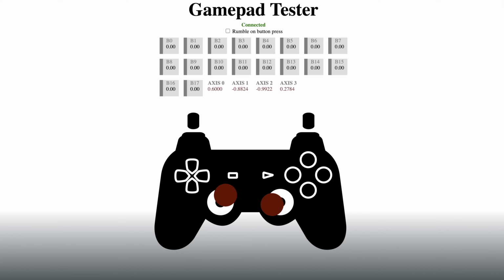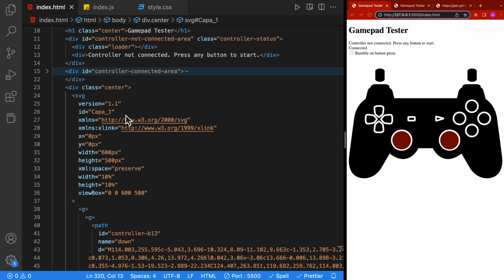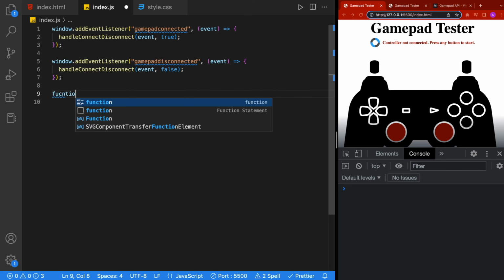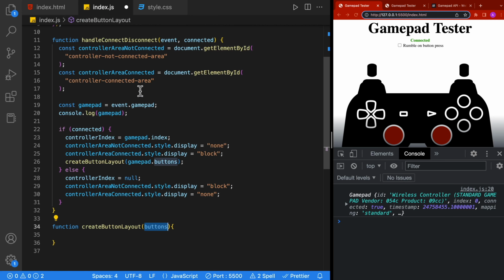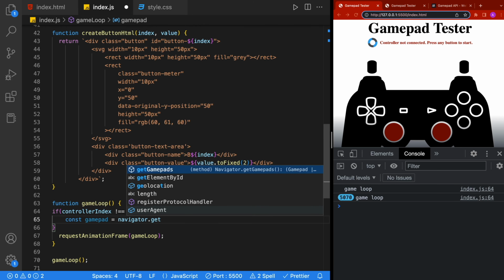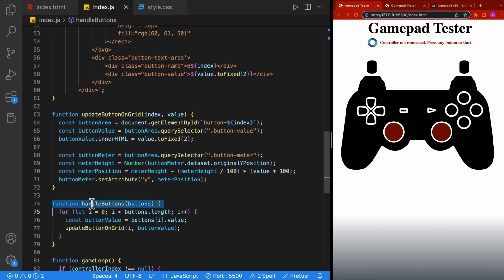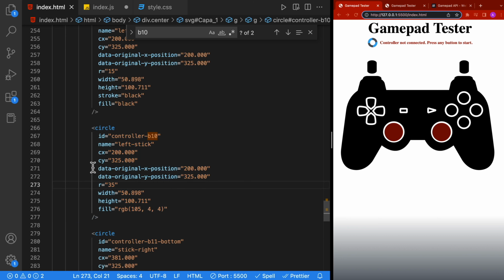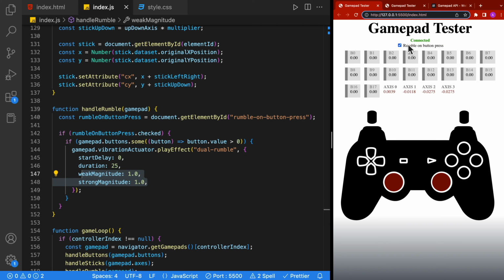How to use JS Gamepad API and Build a Gamepad Tester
In this exciting tutorial we are going to learn how to use the JavaScript Gamepad API. With this API we are going to build our very own gamepad tester. A gamepad tester allows you to diagnose and figure out if anything is wrong with your controller. The video tutorial uses Javascript HTML and CSS to build a Gamepad tester.

**Project Description**

This project has two parts: a grid that displays all the controller buttons and an awesome picture of a controller. As buttons are pressed you can see them turn red on the controller. When the analog sticks are moved the position is displayed on the controller image in real time. Above the controller we have a diagnostic grid that displays the values of all buttons and axes in real time.

As you may know most controllers have pressure sensitive triggers. In the controller image we tweak the contrast to show much how much pressure is being placed on the trigger. In the diagnostics grid we not only display the value but a vertical meter to show how much of the trigger is being pressed.

With the JS Gamepad API we can even make the controller rumble. In our gampad tester we create a toggle checkbox to cause the controller to rumble with each button press.

Even though we have a PS4 Controller in the picture this image will work for Xbox and even the Nintendo Switch Pro controller.

**What is the JavaScript Gamepad API?**

The JS Gamepad API allows developers to use a gamepad as an input device. The most common usage would be for game development. The Gamepad API has 2 events. One event for when a controller is connected and another for when it is disconnected. There is no event for when a button is pressed on the controller. However the developer can ask the Gamepad for the state of the buttons at any time. Included in this state is the list of buttons and a list of axes that represent the analog sticks if there are any. Checking for the controller state can be done in a loop or on a timer. For game development this will happen in the game loop. At the start of each game loop you can retrieve the state of the buttons and then use that information to manipulate your game.

The Gamepad API also includes experimental features like rumbling the controller and retrieving the position of the controller in virtual reality when using WebVR.

All of these features can be combined together to build a gamepad tester.
Chapters
00:00 Intro
00:25 Project Overview
1:44 Project setup
2:39 HTML
7:02 CSS
9:38 JavaScript Setup
10:28 Gamepad API Overview
10:40 Connect/disconnect gamepad events
14:39 Gamepad Object
16:20 Button Grid
27:21 Pressing Controller Buttons
30:49 Moving Controller Sticks
34:49 Stick Axis values in grid
37:41 Rumble Controller